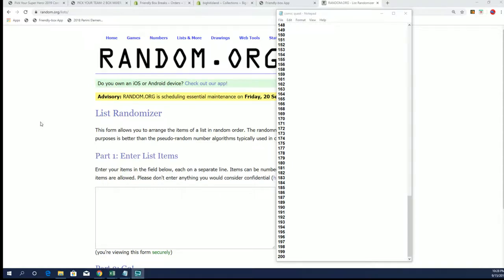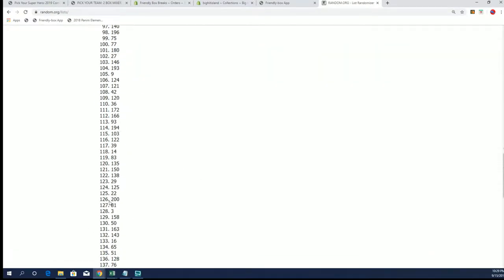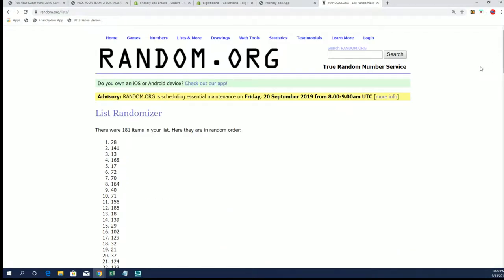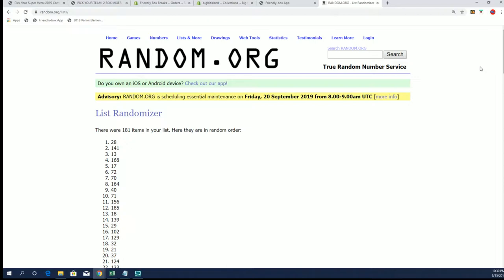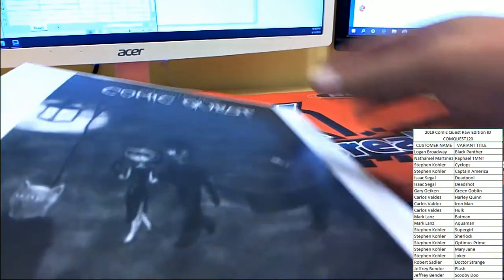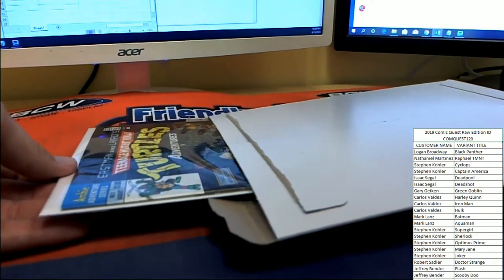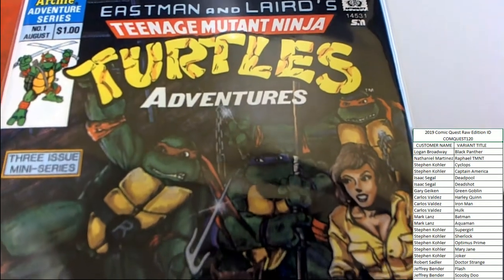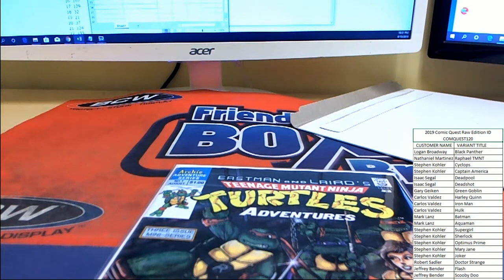2019 Comic Quest Raw Edition ID COMQUEST120